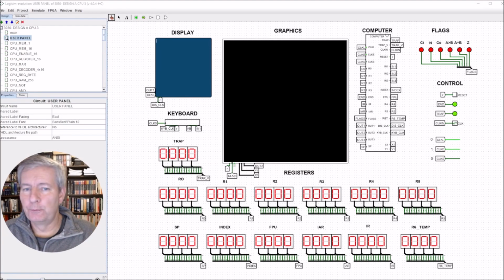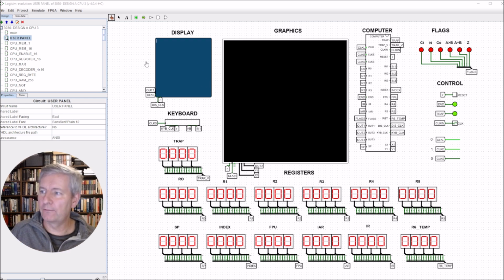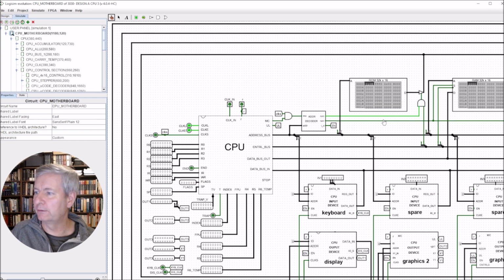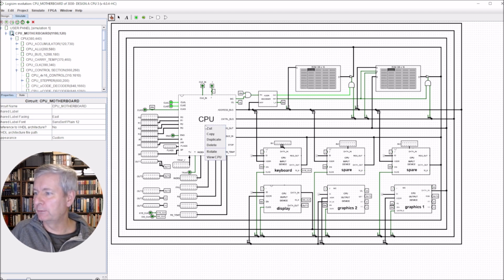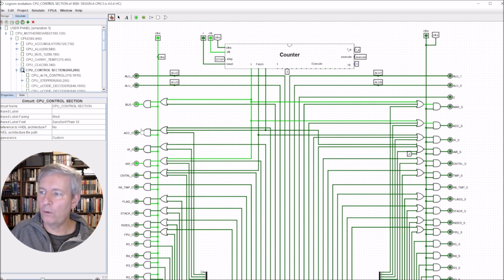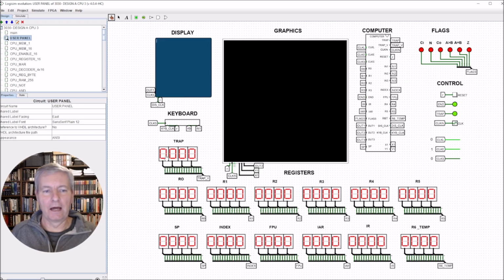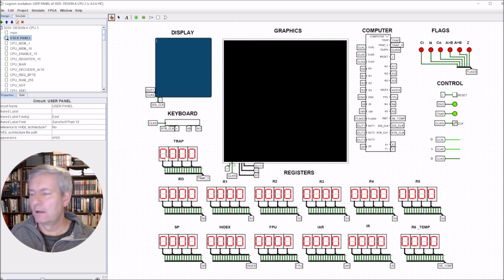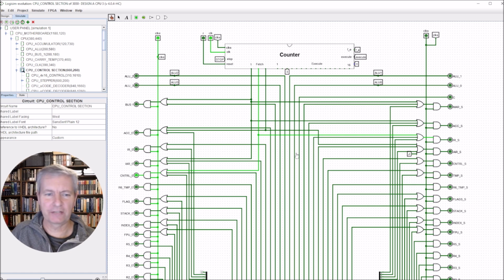Code The Machine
Learn Assembly Language Programming by Coding The Machine
If you like what you see then you can get access to all the simulation files by upgrading to $10 per month tier. This would help me out enormously as it would allow me to continue making content.